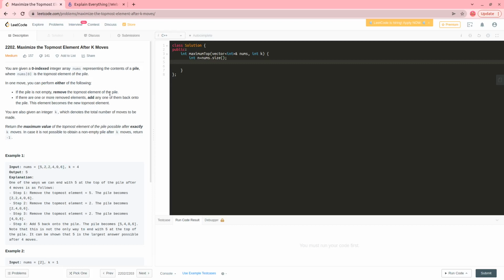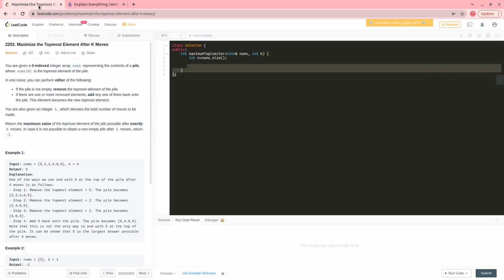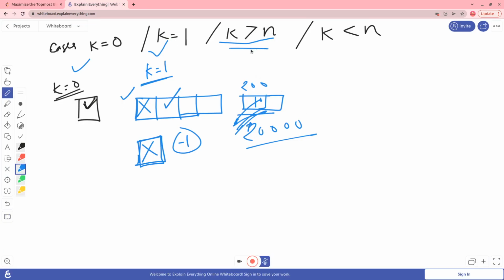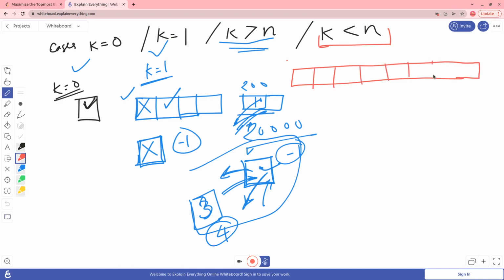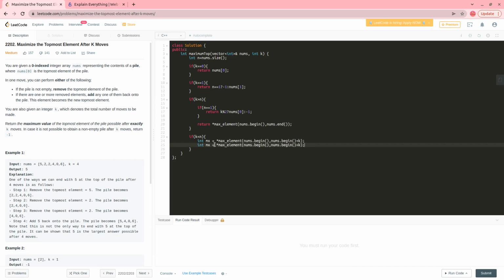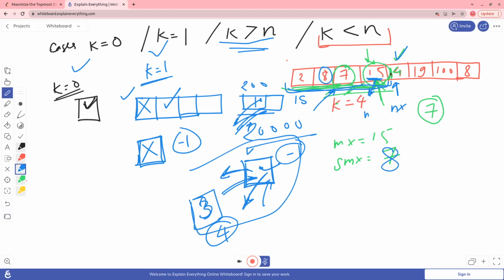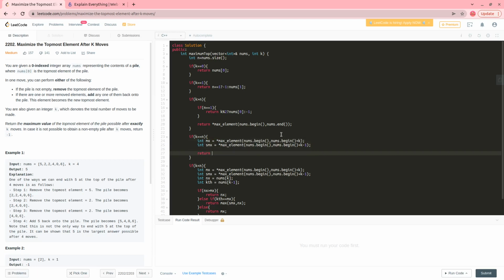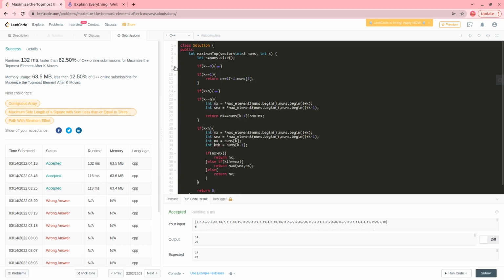LeetCode 2202. Maximize the Topmost Element After K Moves | Medium | Algorithm Explained | C++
My thoughts on this problem.
Tough problem and it has a lot of edge case